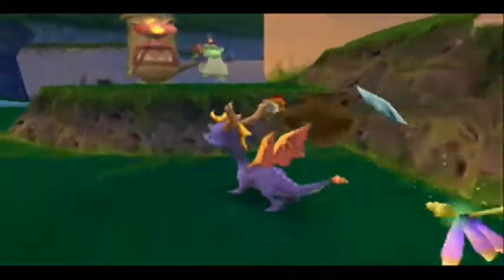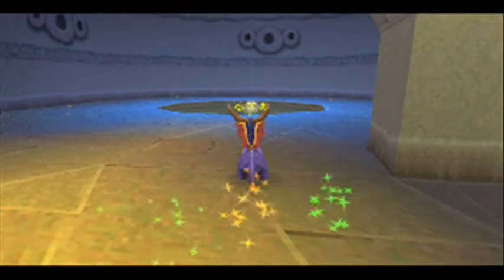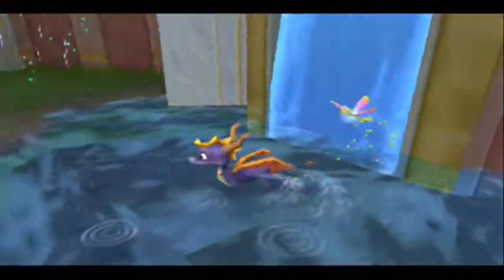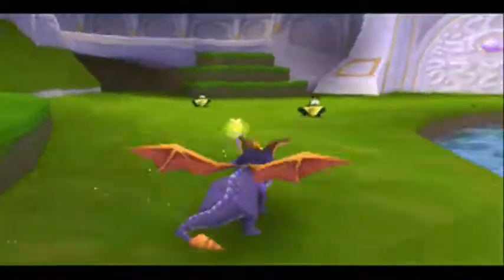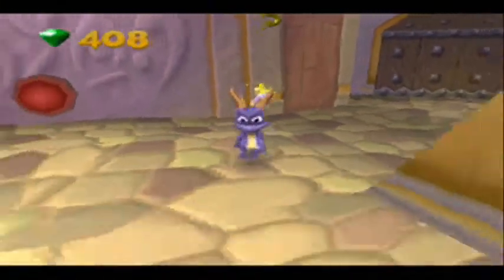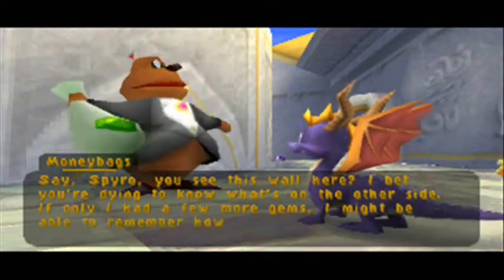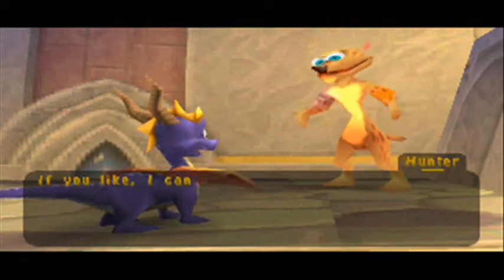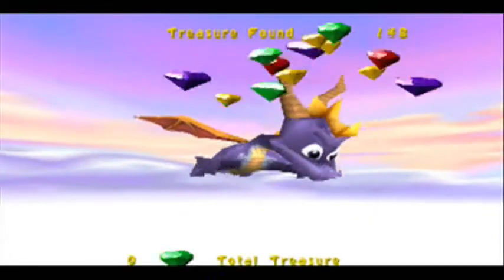Finishing up the Hub World - Spyro 2: Ripto's Rage | Part 4b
yea here you go the part I promised and a week after : D so enjoy